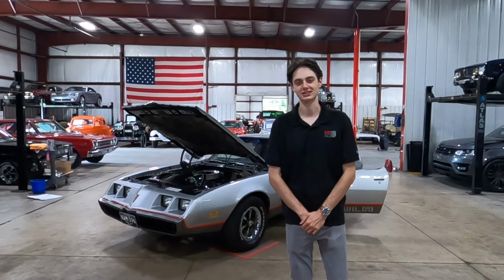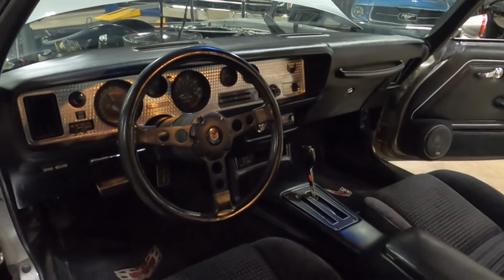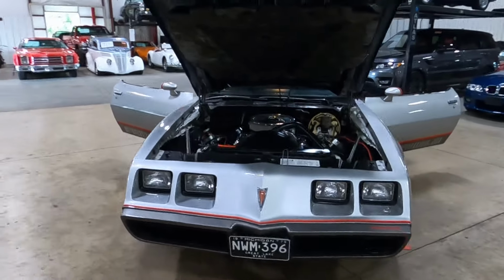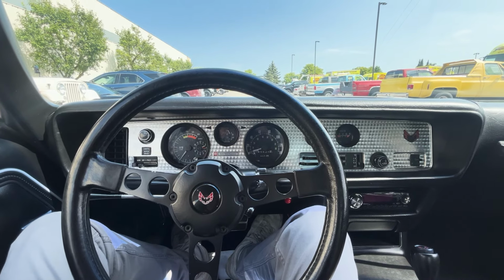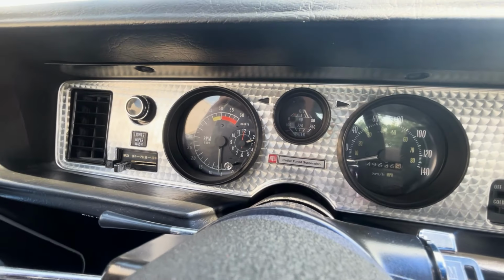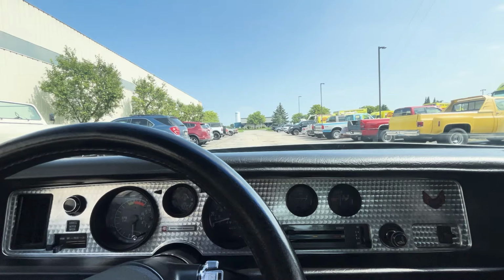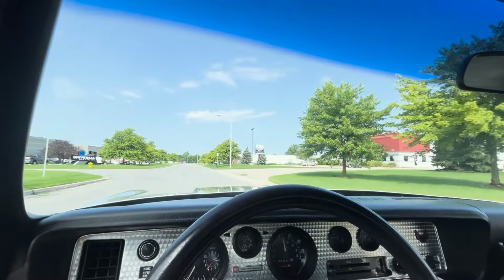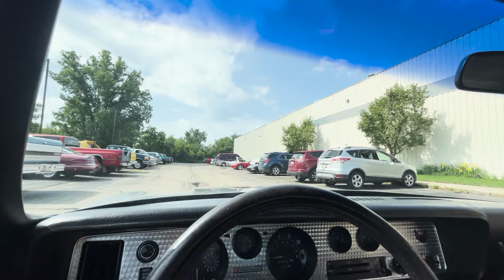1979 Pontiac Firebird Formula For Sale - Walk Around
1979 Pontiac Firebird Formula For Sale - Walk Around Video (50K Miles)